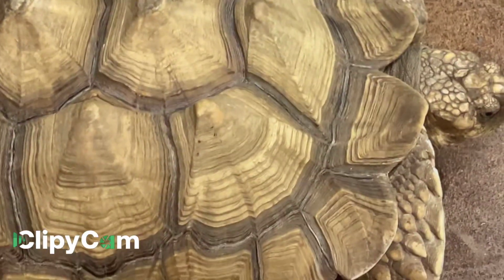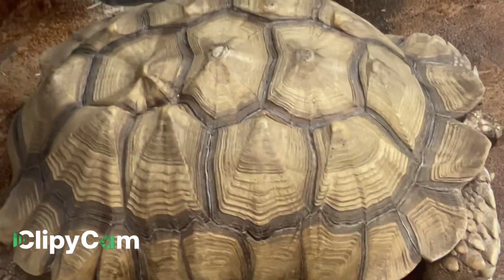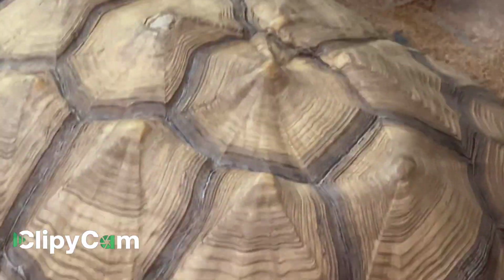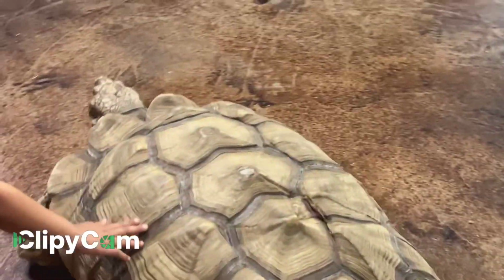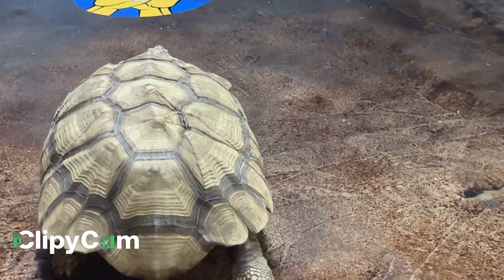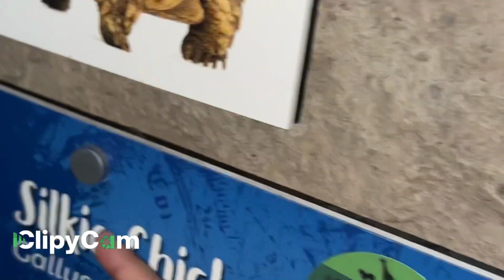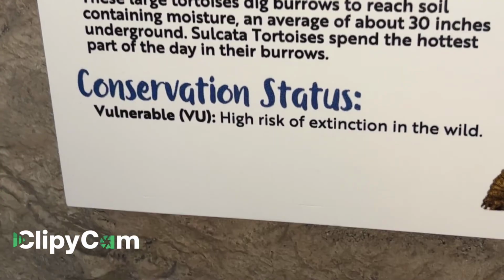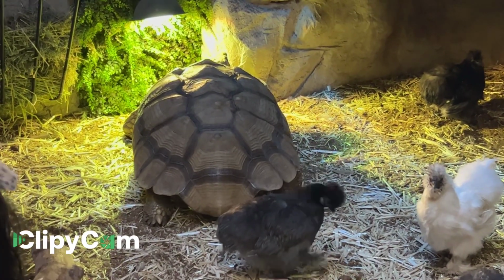Sulcata Tortoise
sulcata tortoise#turtle#beautiful tortoise#snapper turtle#